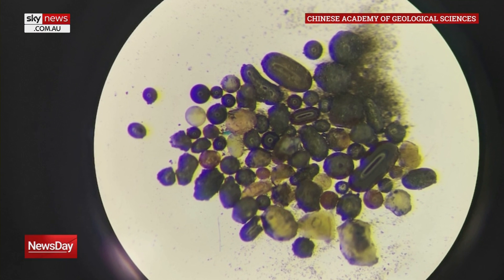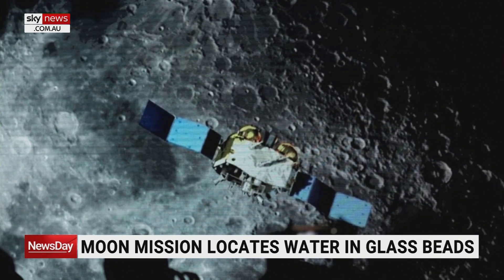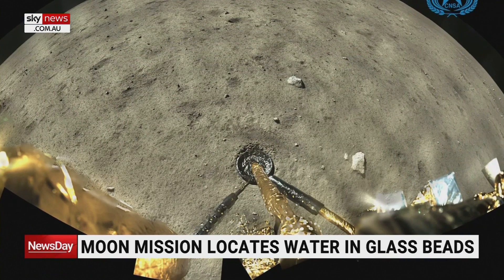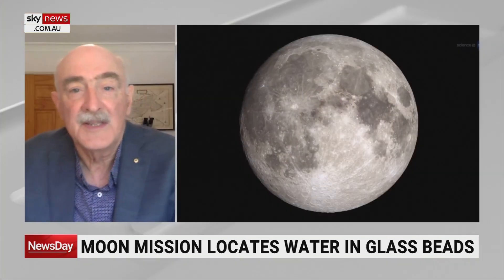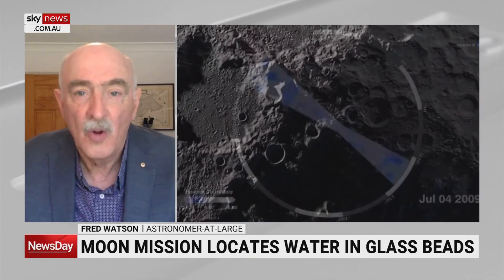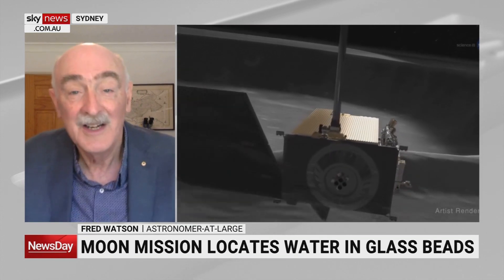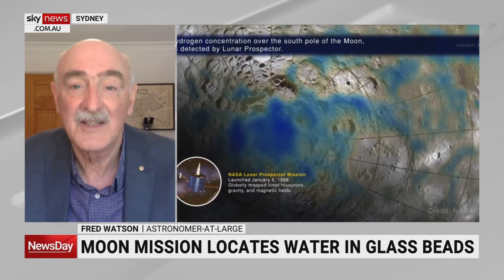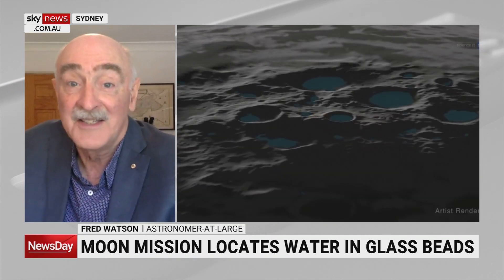Chinese lunar mission finds new discovery on the moon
A Chinese lunar mission has discovered a new source of water on the moon which is found in “tiny glass beads” says Astronomer-at-Large Fred Watson.

“The beads themselves are formed when micrometeorites ... hits the earth's surface,” he told Sky News Australia.

“These glass beads lie on the surface of the moon and are impacted by hydrogen atoms from the sun.

"The idea is perhaps you could heat these beads again and collect the stuff that comes off it, condense it, and then you've got buckets of water.

“Really strong evidence that around the moon's south pole ... there are actually deposits of ice."